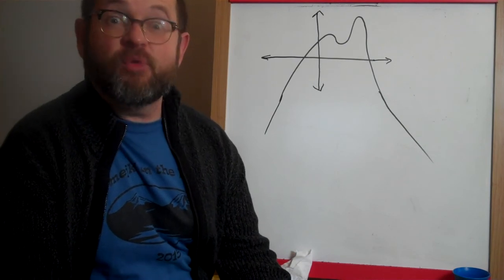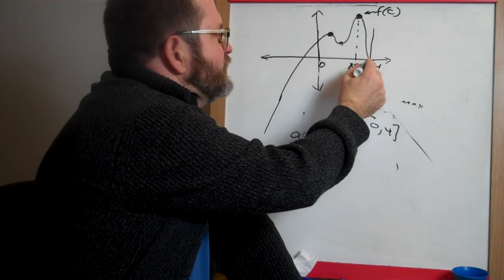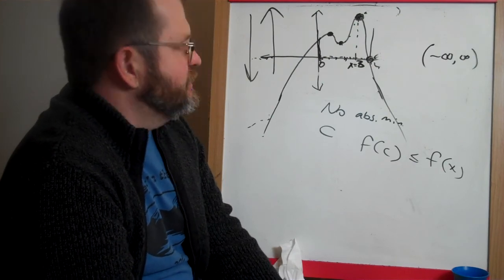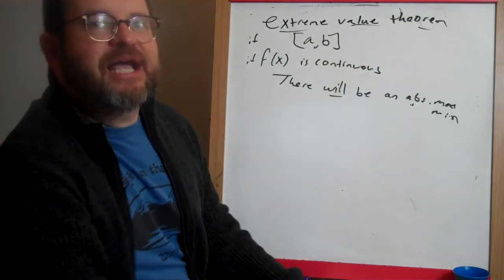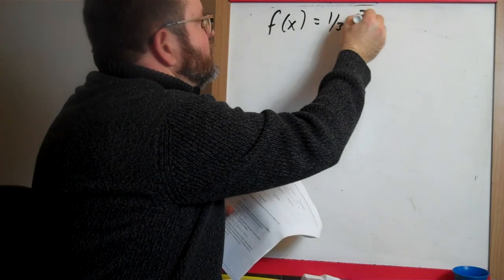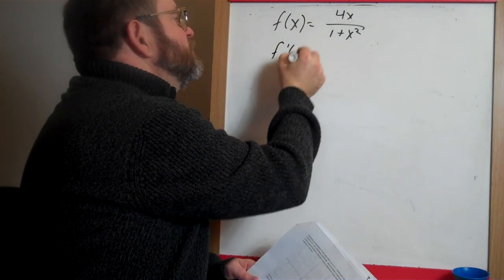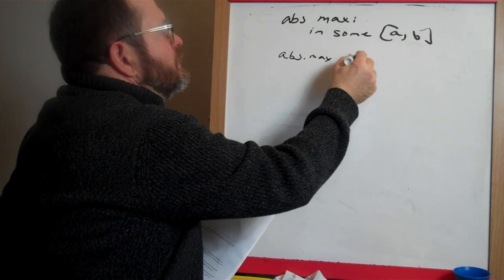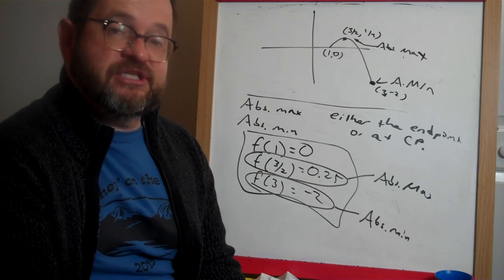Virus Calc Day 3